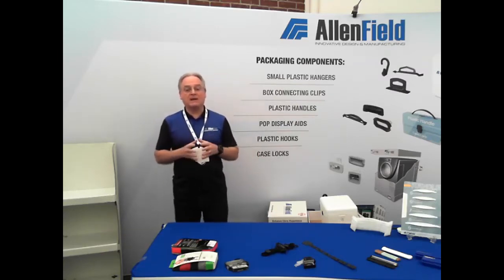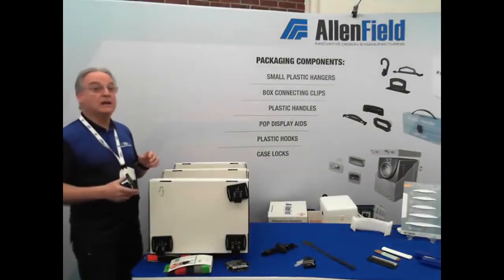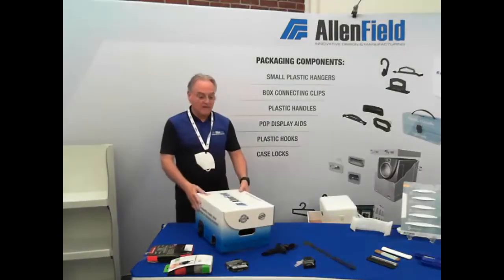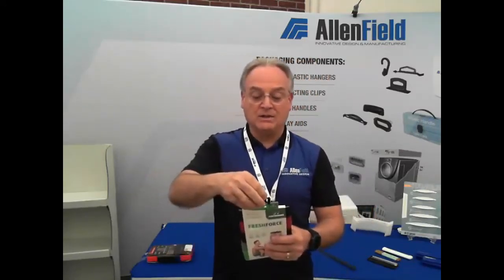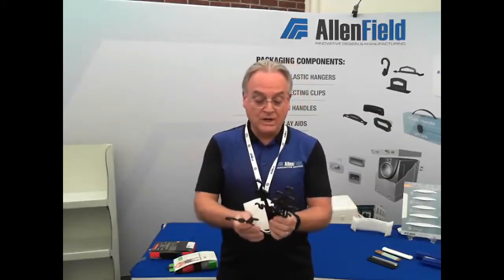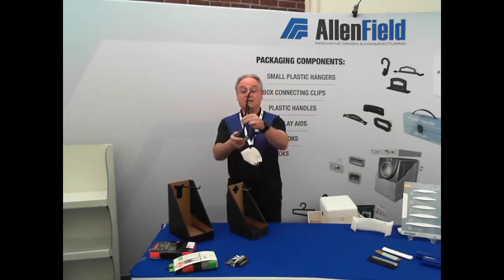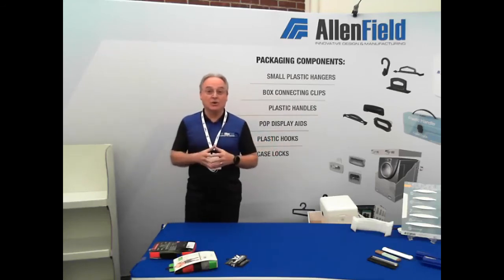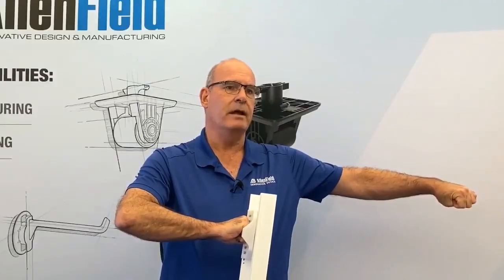AF Demo_POP Hooks Hangers & Display Construction Components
How your package shows at retail has a direct affect on sales. For more than 60 years, major brands have trusted Allen Field to help create hanging solutions that set them apart from the rest. From socks to earbuds, baby blankets to lawn mower blades, our hanging solutions might be just right for your product.